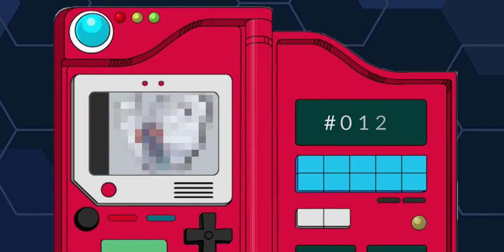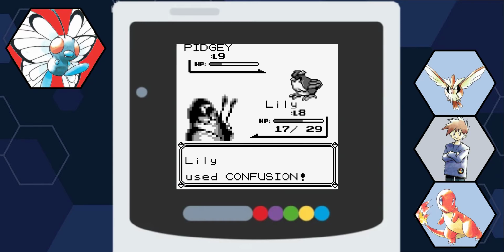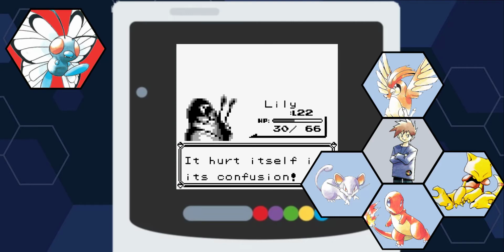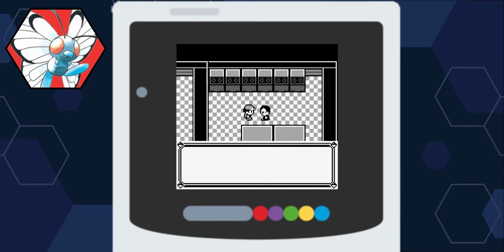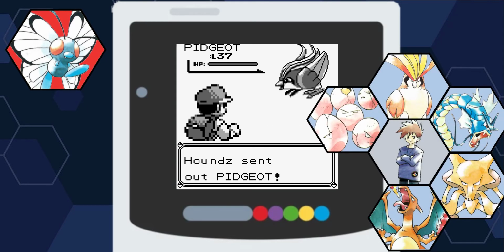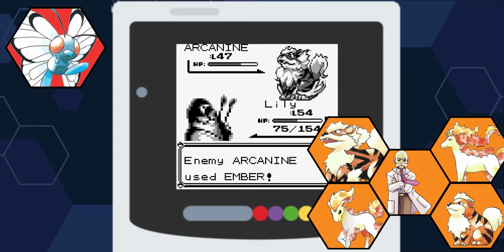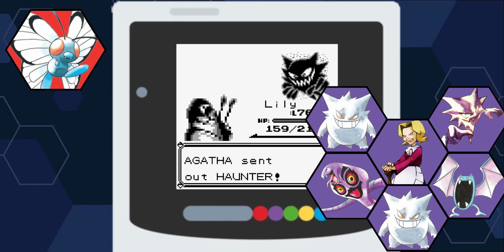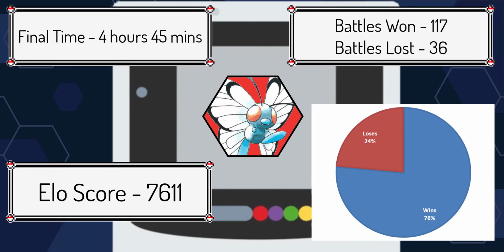Fluttering Fury: Butterfree's Flutters across Kanto! | Pokémon Masters Solo Quest | Part [2/151]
Welcome to our Pokemon Solo Runs!! In this video we ask if Butterfree is capable of defeating Pokemon Red by itself and if so, how fast can it do it? - Vote in YouTube Comments, Discord or Twitch Chat for which Pokemon I should do next!!

00:00:00 - Intro
00:01:30 - Butterfree Introduction
00:02:50 - Butterfree Learnset
00:06:40 - The Rules
00:08:50 - Other info
00:09:20 - Butterfree I choose you!
00:11:05 - Rival 1
00:12:50 - Rival 2
00:15:20 - Brock
00:18:40 - Mt.Moon
00:19:25 - Cerulean Gym
00:20:20 - Misty
00:23:25 - Rival 3
00:26:50 - Rival 4
00:29:45 - LT.Surge
00:32:40 - Rock Tunnel
00:33:10 - Rock HideOut
00:34:45 - Giovanni 1
00:37:10 - Erika
00:38:55 - Rival 5
00:41:50 - Snorlax
00:44:10 - Koga
00:46:40 - Rival 6
00:51:40 - Giovanni 2
00:54:25 - Sabrina
00:57:10 - Blaine
00:58:40 - Giovanni 3
00:59:40 - Rival 7
01:02:25 - Moltres
01:03:30 - Articuno
01:04:00 - Zapdos
01:05:10 - Lorelei
01:07:10 - Bruno
01:08:40 - Agatha
01:10:30 - Lance
01:12:45 - Champion
01:14:30 - Credits
01:16:15 - Mewtwo
01:17:00 - Closing Thoughts

Pokemon twitch streams almost every Friday!

Next Time why not watch live @ , it will be a lot of fun and a great chance for you to interact more directly with us!

Big thank you to all our Patreons and Twitch Subscribers, your support is greatly appreciated!!

If you would like to get a chance to add your voice to future videos, join my discord and throw me a DM - You will be accredited at the end of the video and in the description!!

Interested in checking out more of the channel or maybe some other Pokemon specific content on my channel then check out below:

You may be asking yourself where do I get this awesome background music, well its quite simply Death Metal Kyle as well as MDK.

Go check out and support the Artists, whose music appeared in the video;